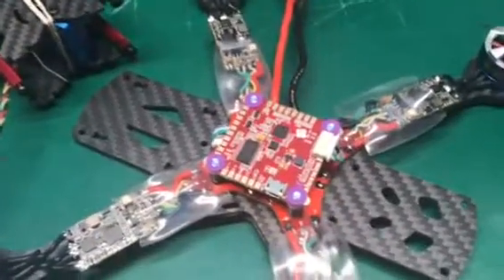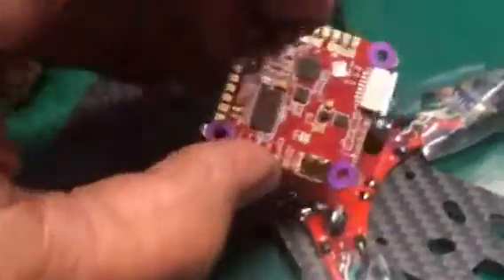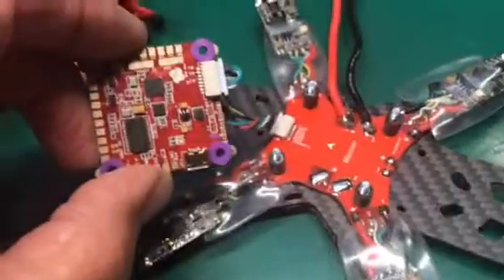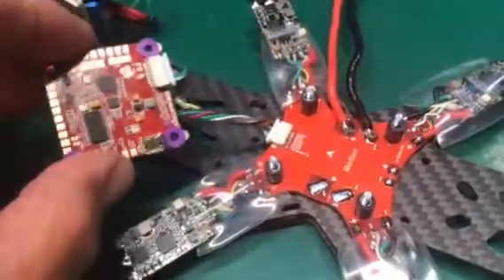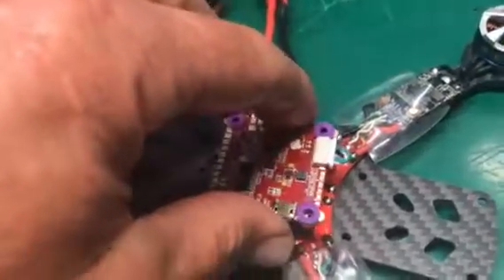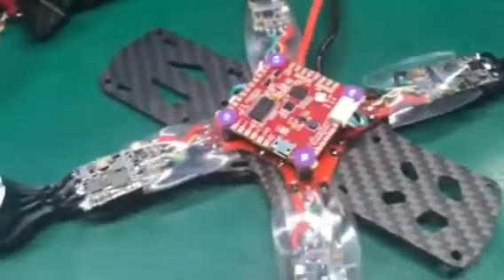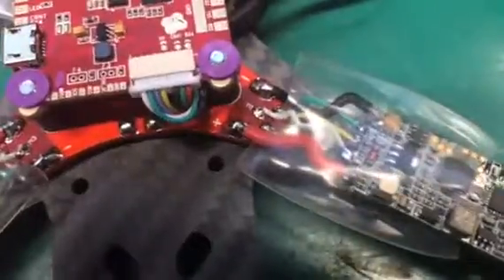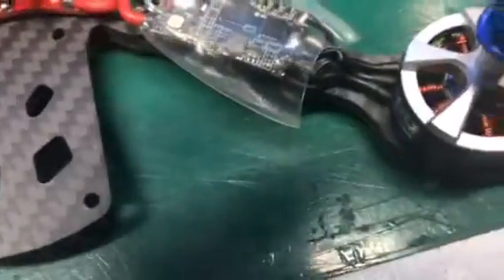Hello Spring Flight Controller Install on Martian with ESC Telemetry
Here I show a Martian build (Alien knockoff) that comes with telemetry on the included PDB and since this looked like the perfect candidate for the new Helio SpringRC Flight Control board with telemetry. I’ll be using the Foxeer Predator 1200 TVL Camera and Wraith 35A 32-bit ESC’s with telemetry.